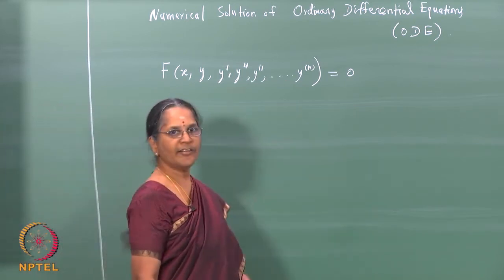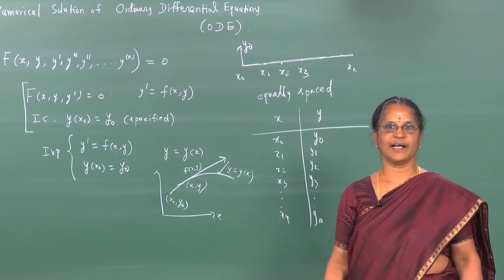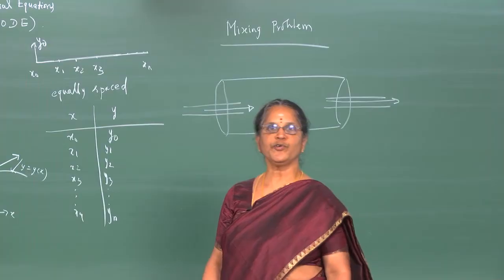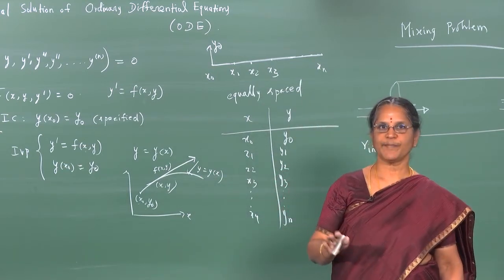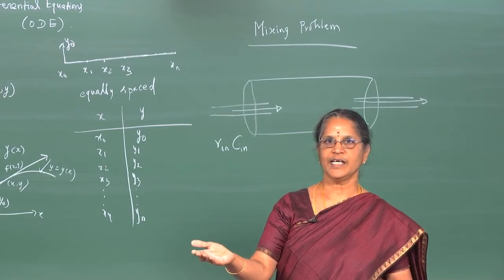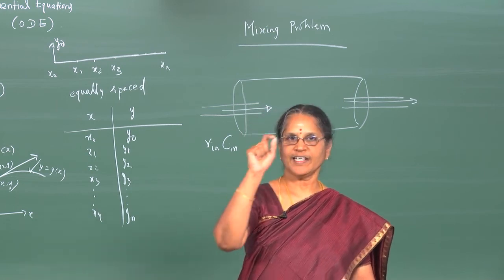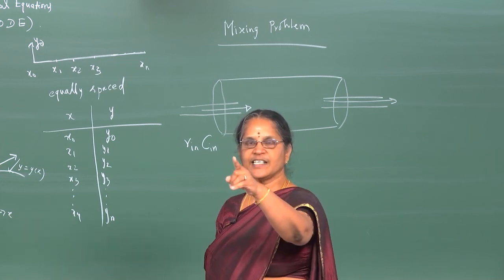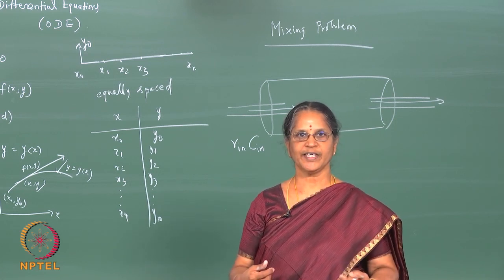Lecture 18 Numerical Solution of Ordinary Differential Equation (ODE) - 1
Numerical Solution of Ordinary Differential Equation (ODE) - 1
Prof Usha
Department Of Mathemathics
IIT Madras